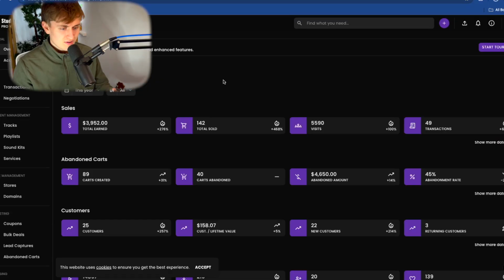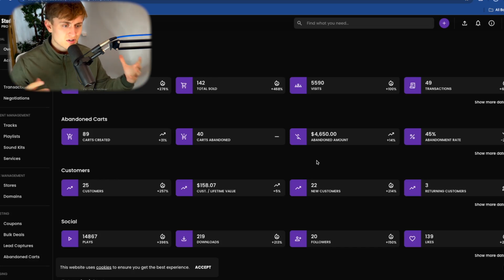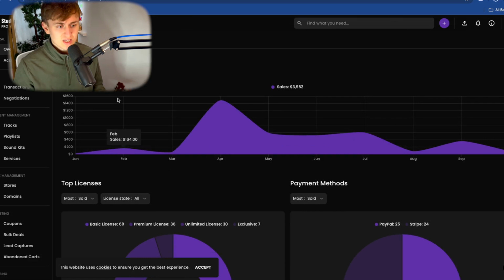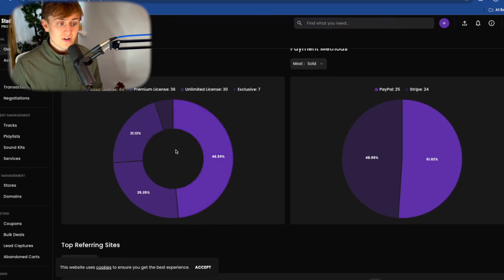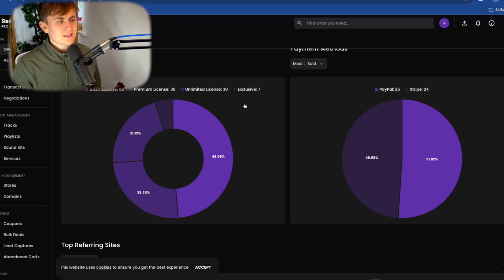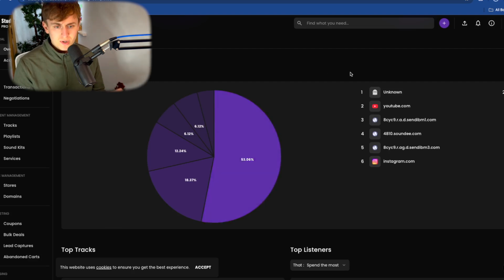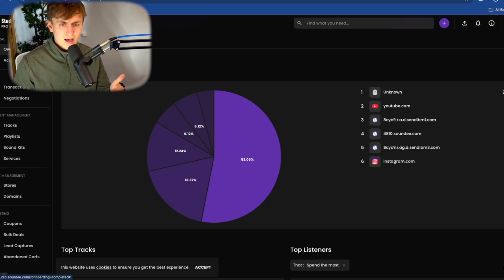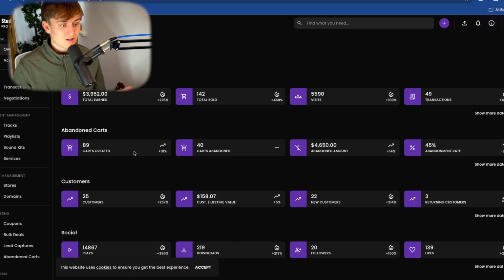Soundee Studio Is Here ! Beatstars Needs To Take Notes...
Soundee has launched soundee studio. I take a look at some of the new features and ponder what this could do to help beat makers get more sales.